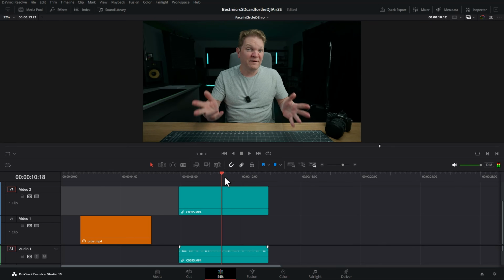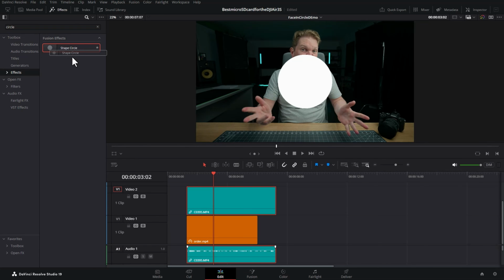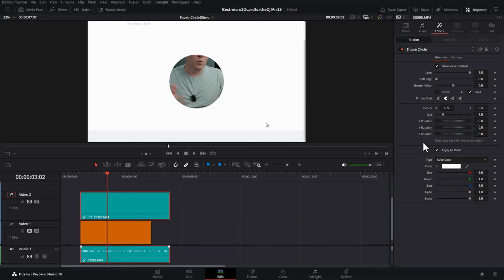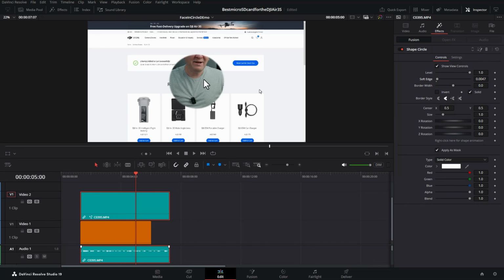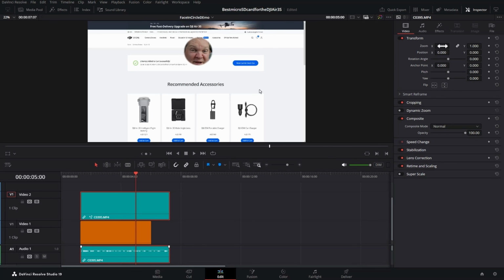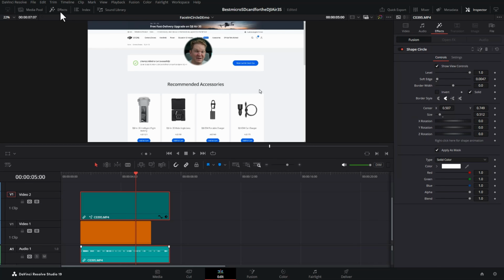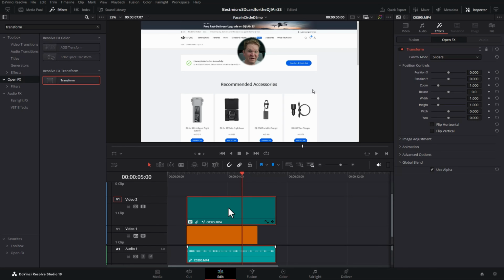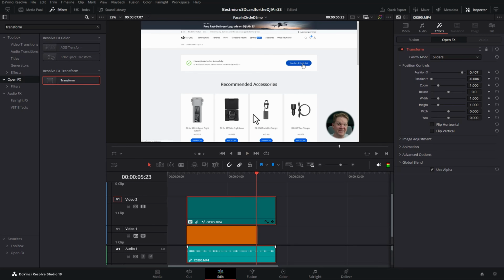How to put your FACE IN A CIRCLE in Resolve // No Fusion Needed!!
DaVinci Resolve tutorial on how to put your face in a circle without needed to use Fusion.

== Cameras & Lenses ==

== Microphones & Audio ==

== Lighting ==

== Drone ==

== Other ==